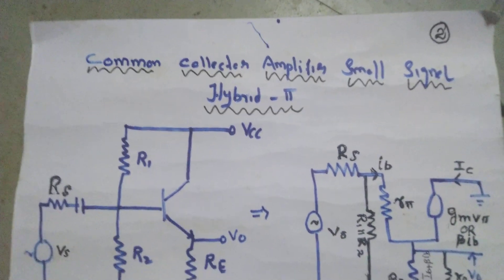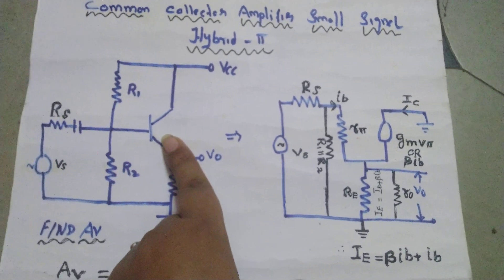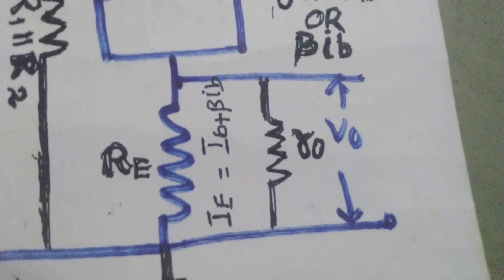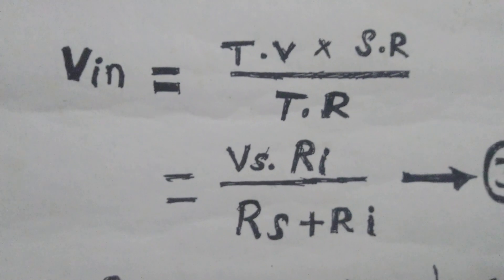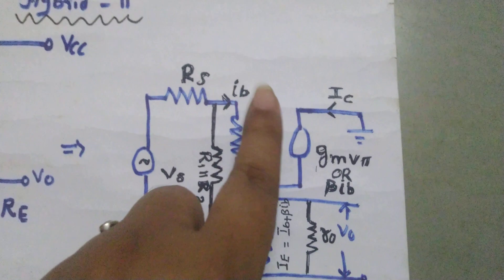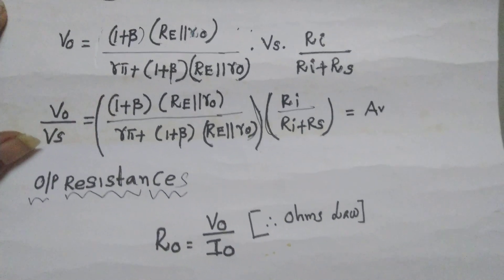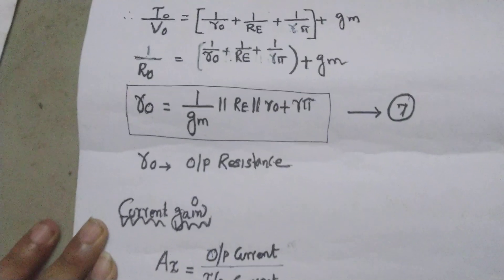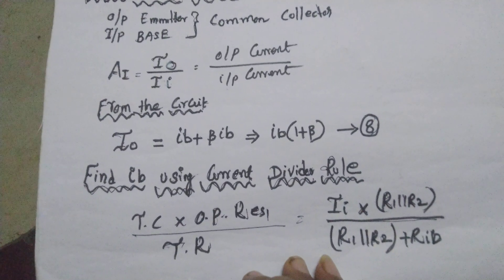Hybrid pi model of common collector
Study with trick of CC